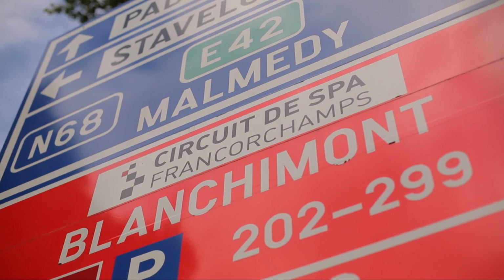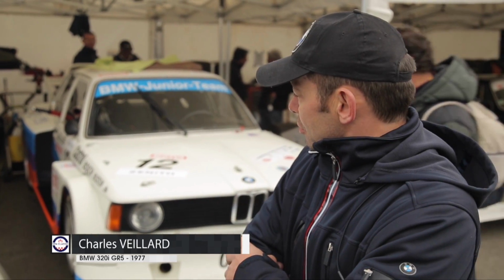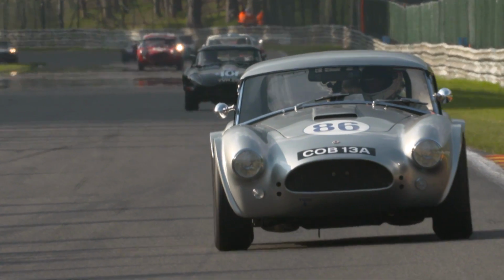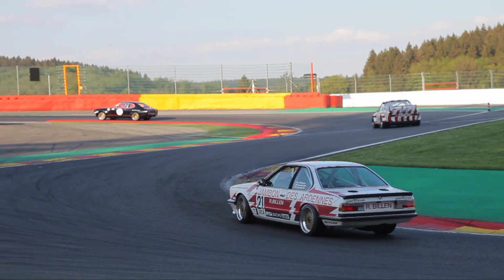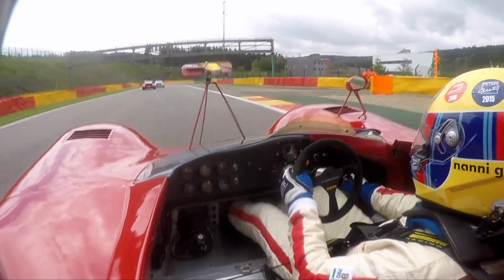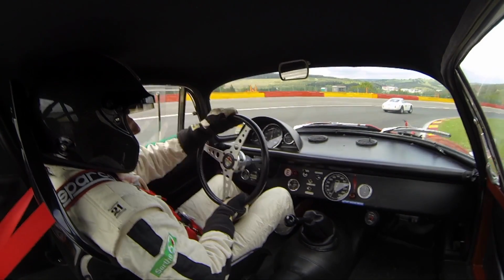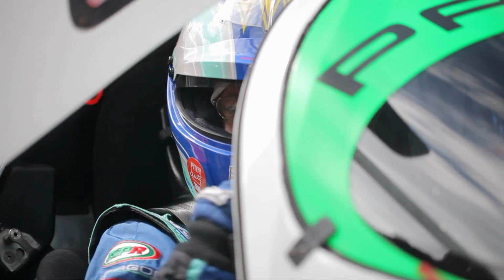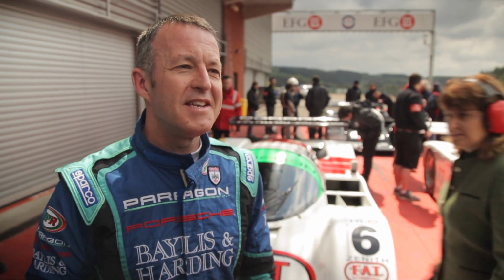Spa-Classic 2016 - The Movie